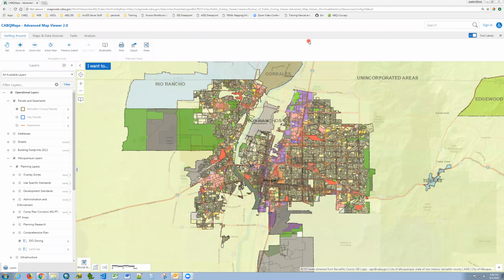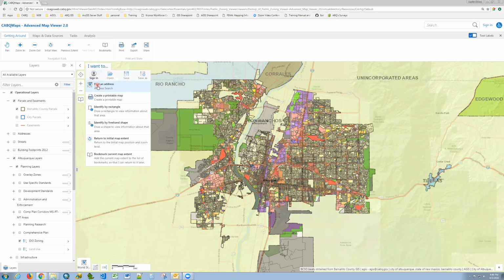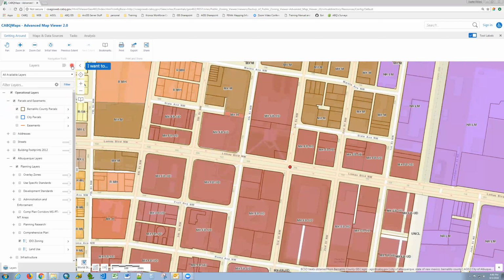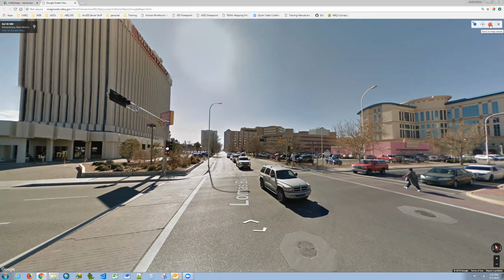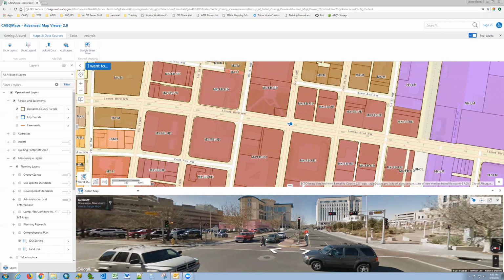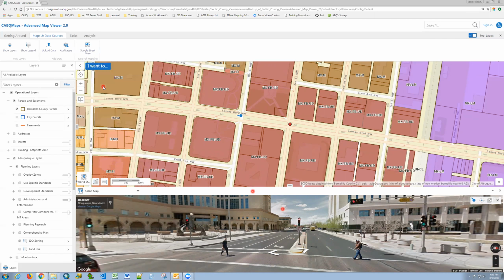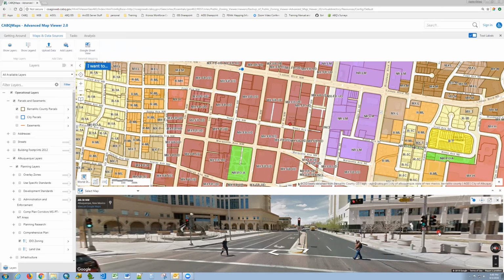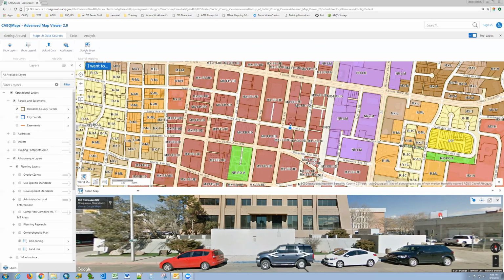Google Street View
Learn how to use Google Street View.